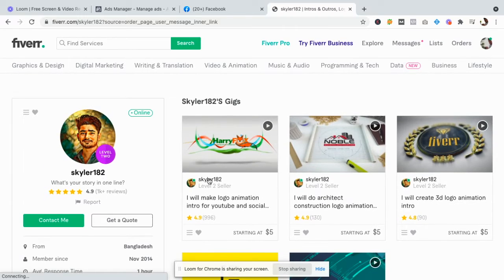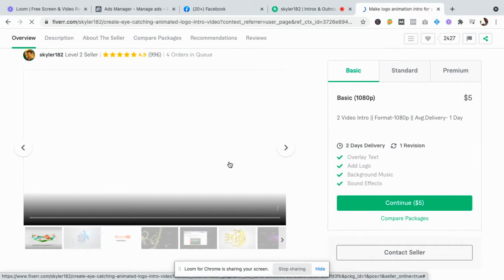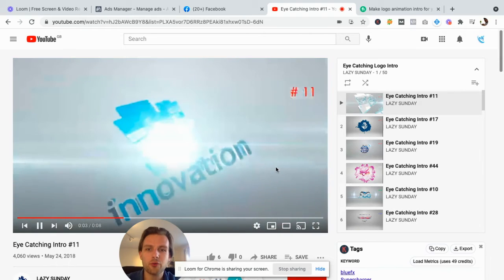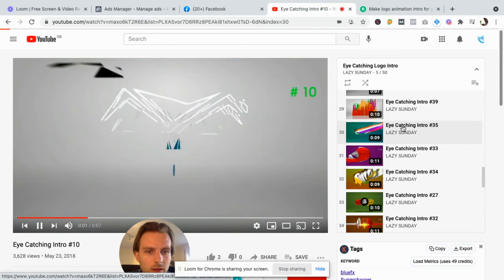How to make more professional looking video ads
Ben takes you through how you can source animated logo intros and outros to make your adverts more professional and enticing.